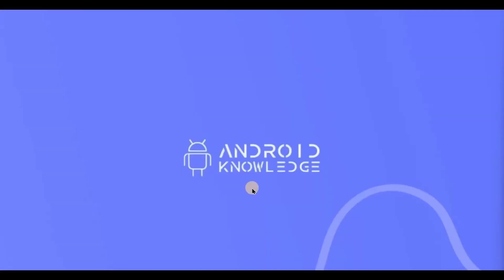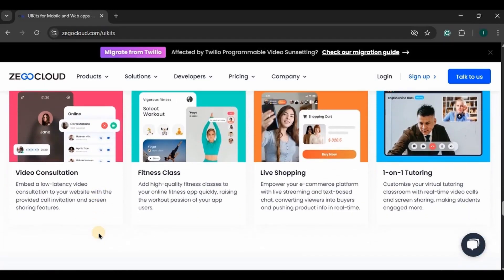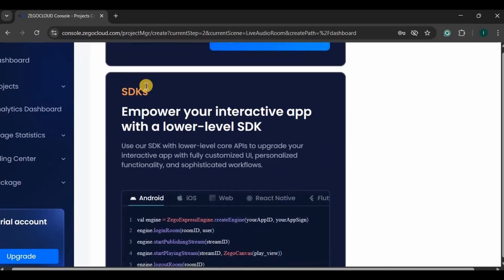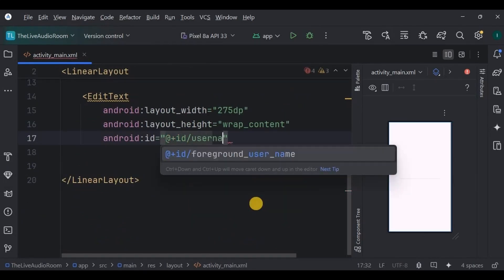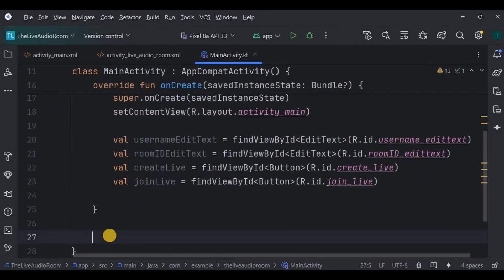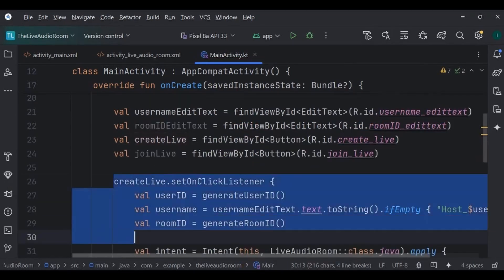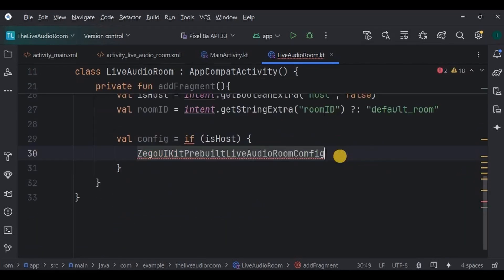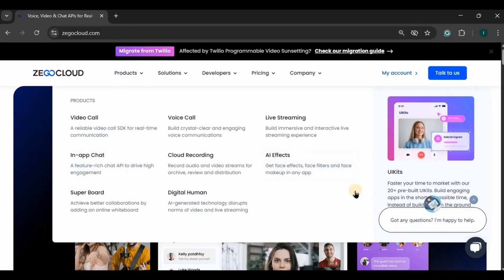Create a Live Audio Room App in Android Studio using ZEGOCLOUD | Android Projects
ZEGOCLOUD live audio SDK allows you to easily build your live audio room within minutes.

In this video we will create a lie audio room app using zegocloud in android studio.

Chapters:
00:00 - Intro
00:09 - Overview
00:42 - Demo
01:30 - Create a project
01:50 - ZEGOCLOUD
05:50 - Prerequisites
06:42 - XML UI Design
08:38 - MainActivity
12:18 - LiveAudioRoom
14:28 - Output